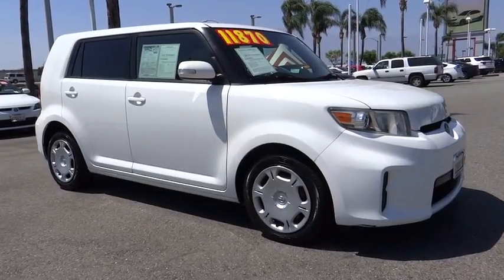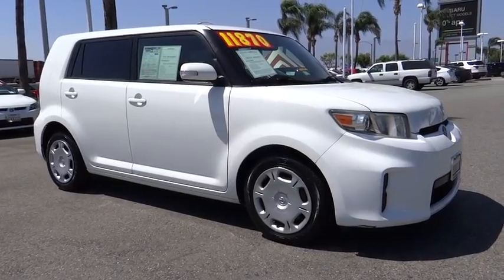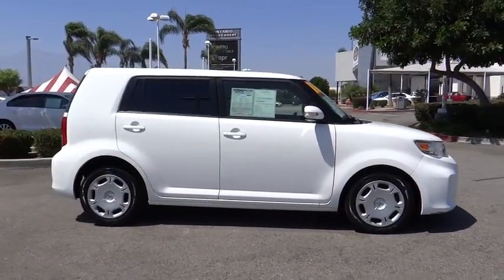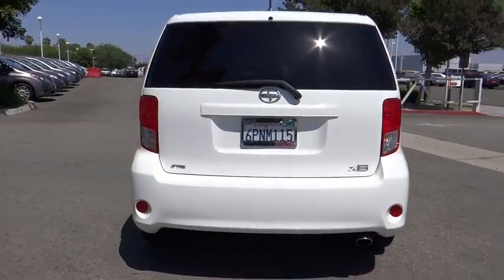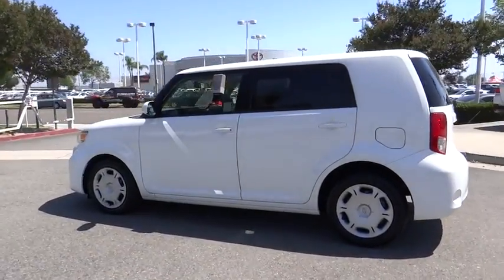2011 Scion xB used, Ontario, Corona, Riverside, Chino, Upland, Fontana, CA 2071808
2011 Scion xB

Crown Toyota
1201 Kettering Drive

All Pre-Owned Toyota or Scion vehicles come with complimentary maintenance for one full year.  Exclusively at John Elway's Crown Toyota!        2011 Scion xB.   Clean condition and well equipped.  Fully inspected with new tires installed. Consumer Guide Recommended Compact Car. It's reassuring to know that this 2011 Scion xB is among the leaders in superior, fuel-sipping gas economy...it won't make you cringe when you need to pull up to the pump!! At John Elway's Crown Toyota we focus on what's really important - your experience. Our One Price, Simple, No Games philosophy takes the hassle and frustration out of buying a vehicle. We monitor the market for what each vehicle is actually selling for after all the hours of back and forth negotiation. Then we post one price - our BEST price -on every vehicle upfront, saving you time and frustration. John Elway wants to be ''YOUR'' Toyota dealer.